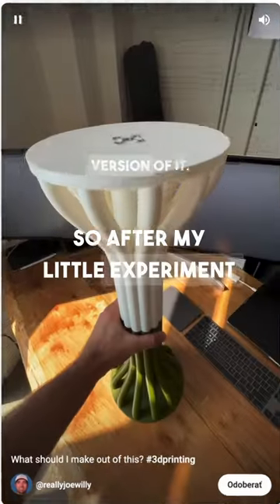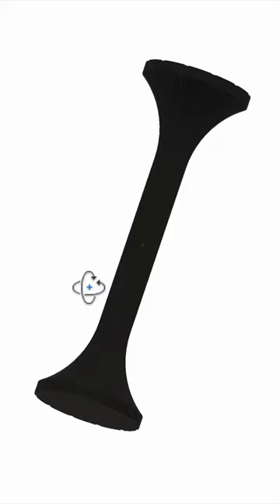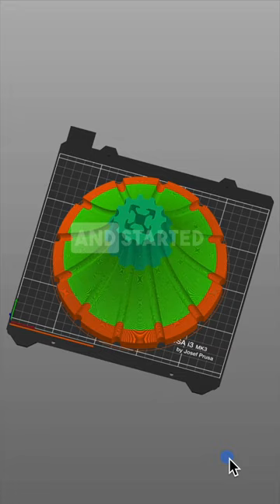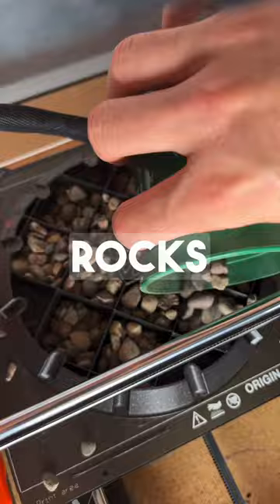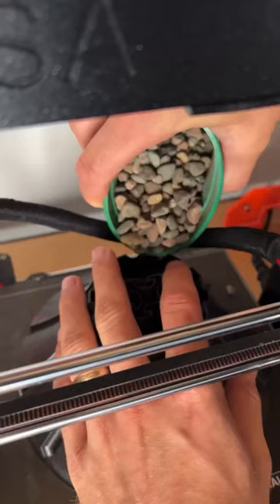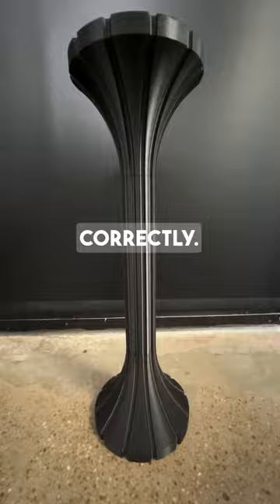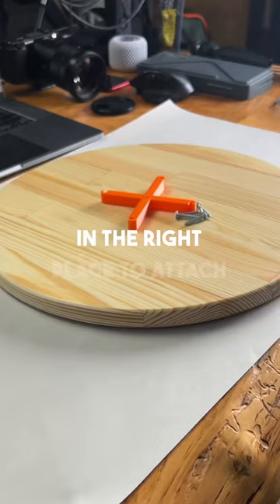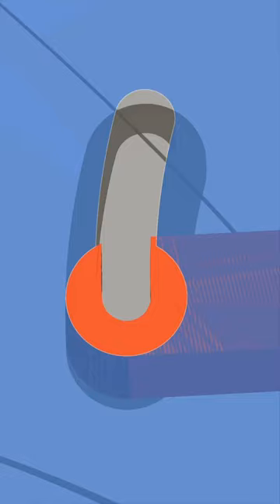3D Printed Table Stand!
Making a simple table using 3D printing!